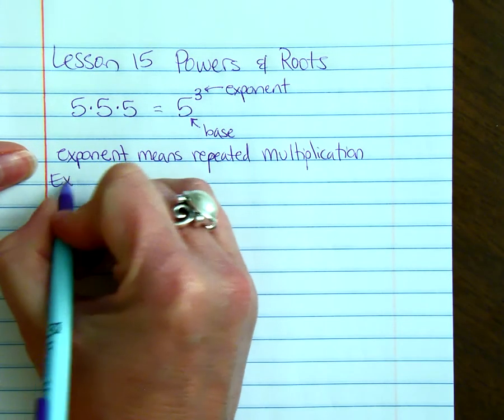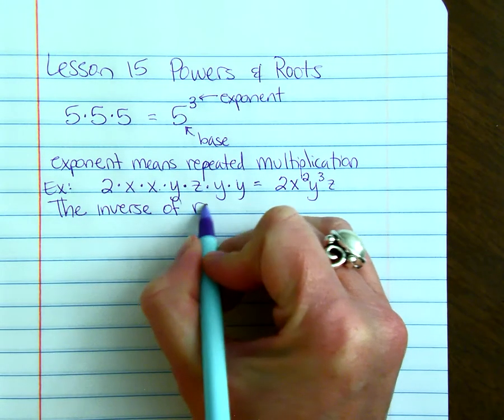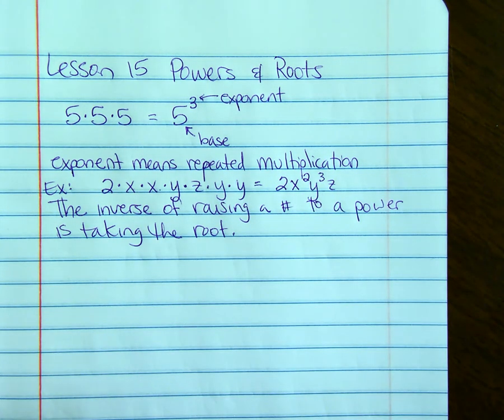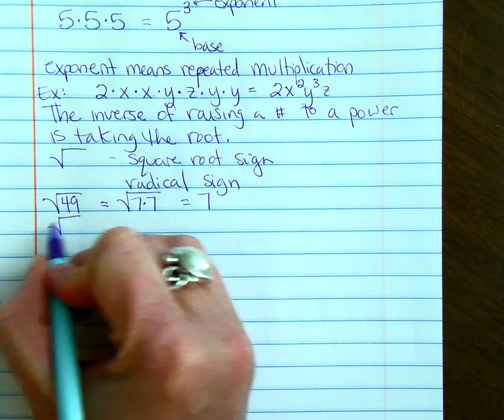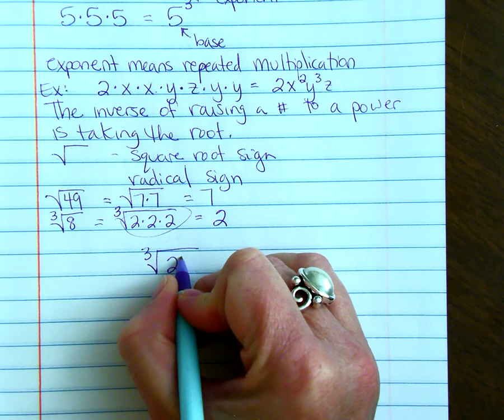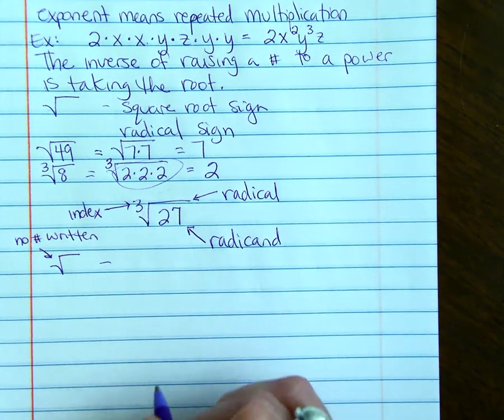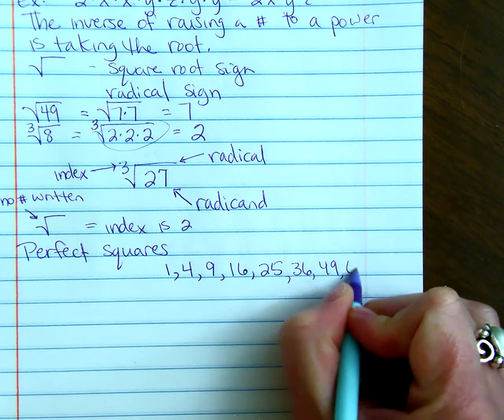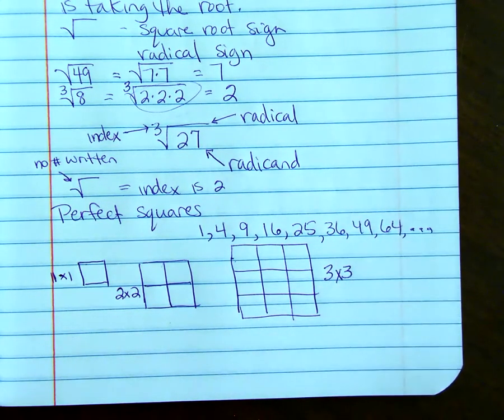Powers and Roots